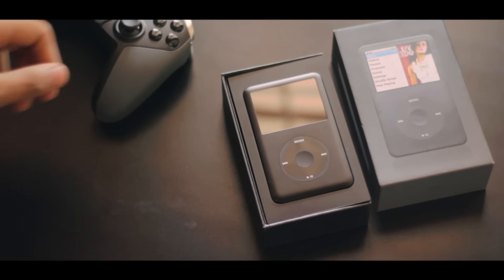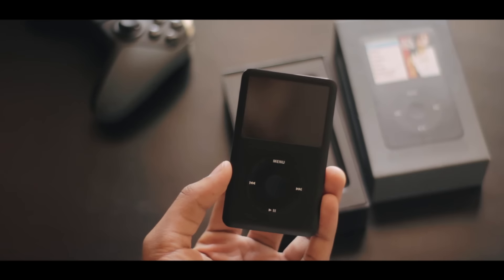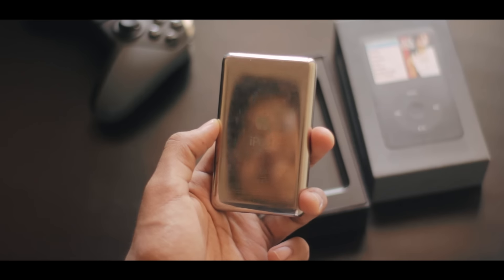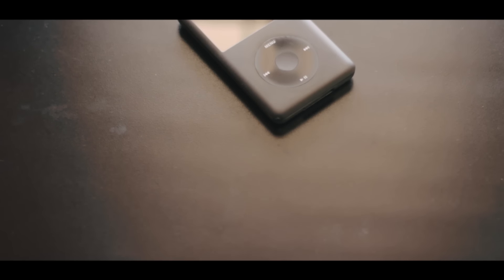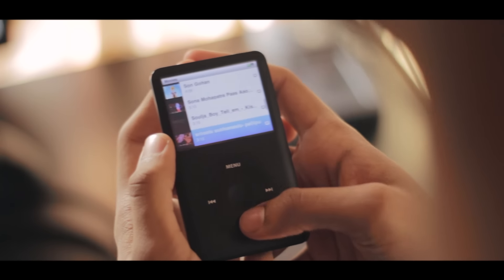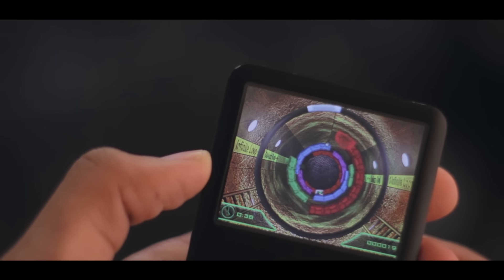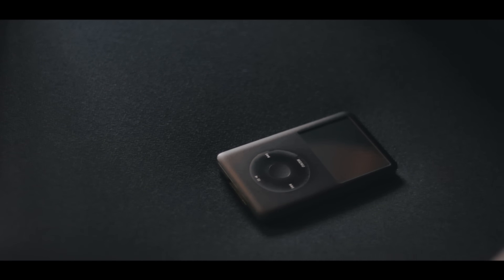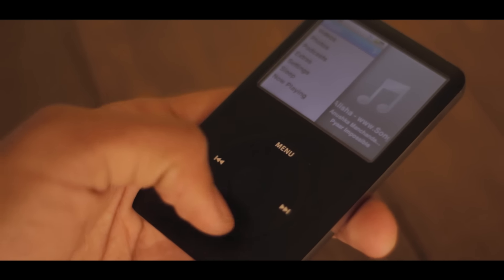The Apple iPod Classic in 2018/19!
One word - Classic.

(so not worth the price but if youre some sort of collector, give it a look)

Intro track/Background music : Long Walks by Jon Drake